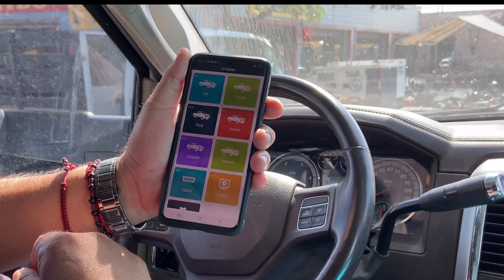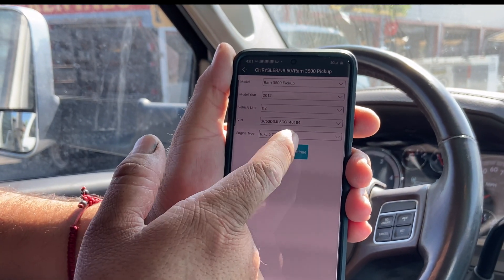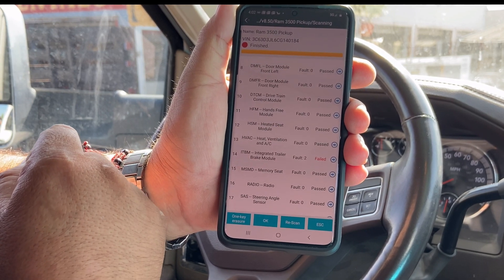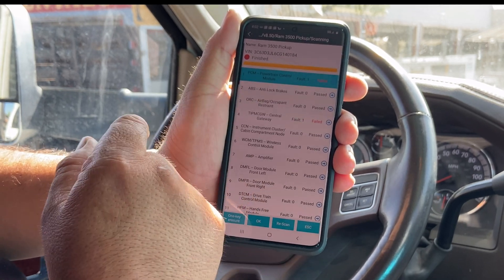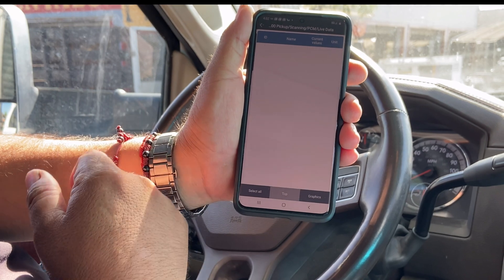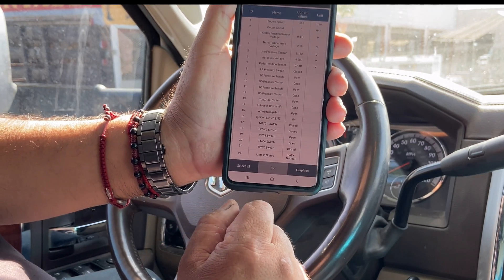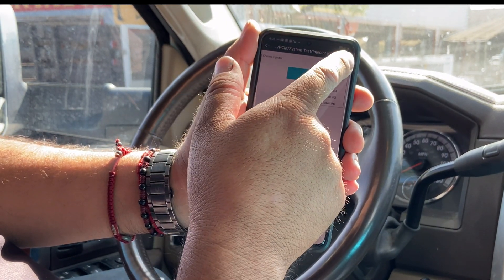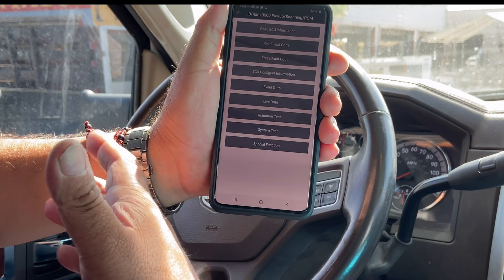CanDo LD Mobile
The LD Mobile transforms your iOS or Android smart device into a powerful scan tool for pickup trucks. It is a free app with free lifetime updates. Perform DPF regens, actuate sensors, turn off injectors and read & clear codes. for more information.